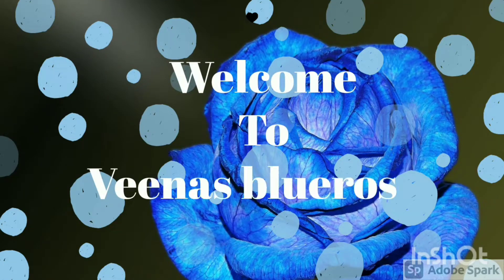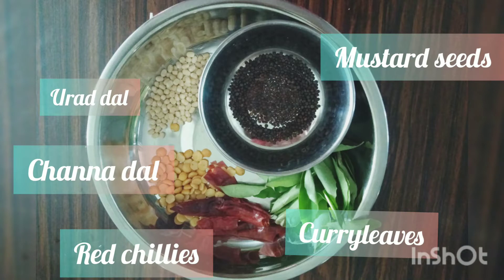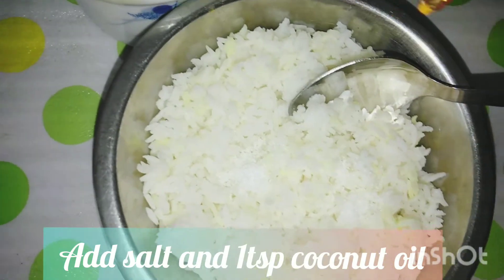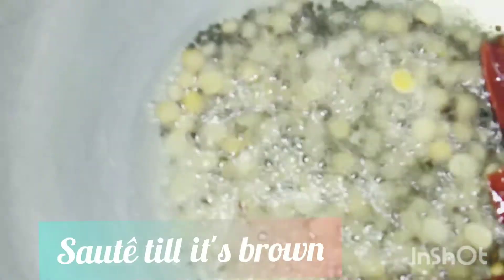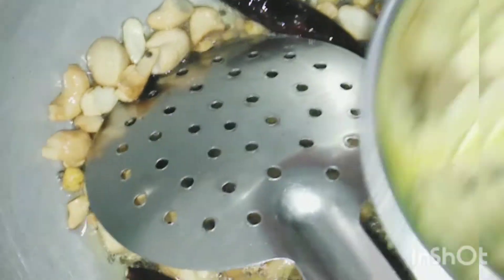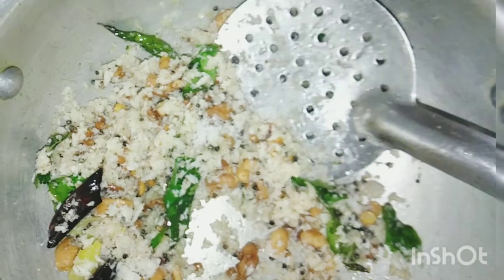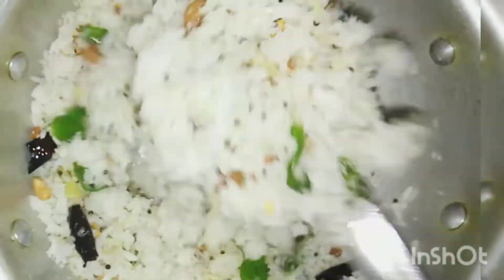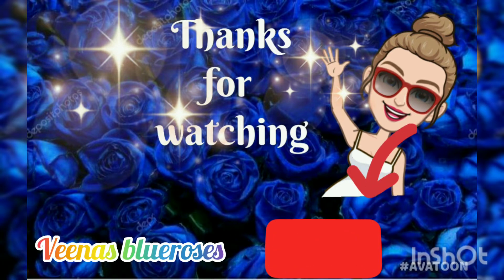Coconut rice, a traditional quick lunch/ a lunch under 10min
An easy and quick recipe
Ingredients
Cooked rice
Grated coconut

To temper:
Mustard seeds
Urad deal
Channa deal
Red chillies
Curryleaves
Coconut oil